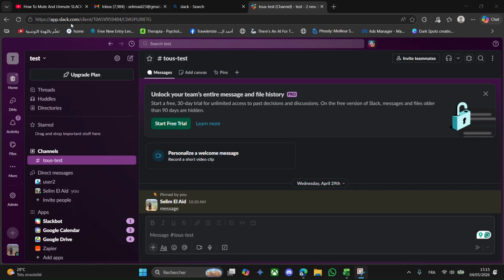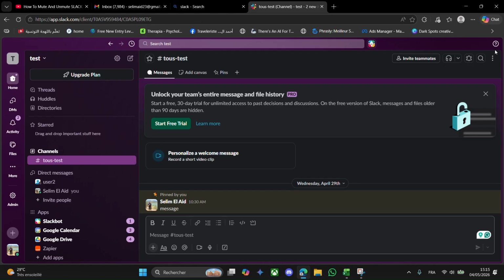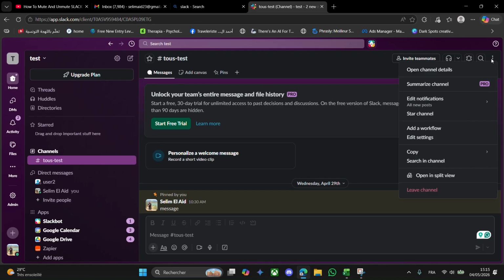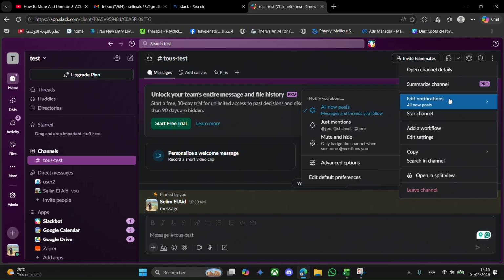How to Mute a Slack Channel for Specific Keywords – 2026 Notification Filtering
Slack does not have native keyword‑based muting. To mute a Slack channel for specific keywords, you need a third‑party tool like Zapier + Slack bot or Slack's "Keyword alerts" (does the opposite: highlight). Workaround: leave the channel and use automation to repost only messages matching your keywords (via Zapier: Slack New Message → Filter → condition "message contains keyword" → forward to you). That's how to control Slack noise with keywords. 🔇🔍